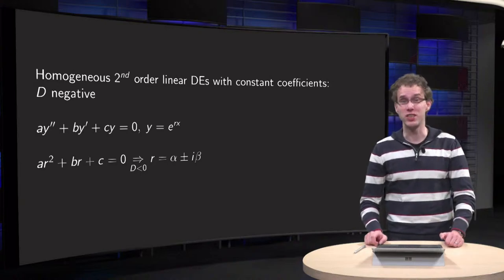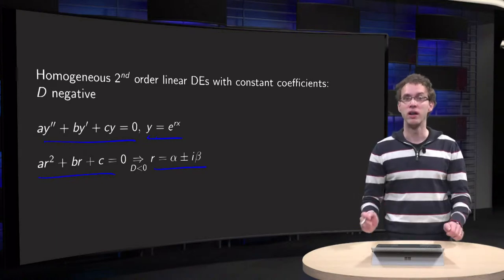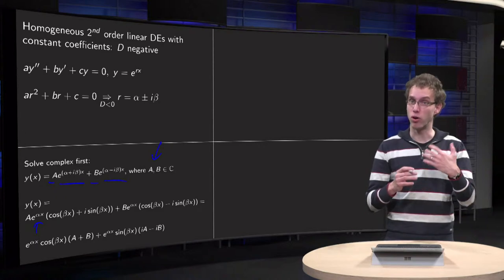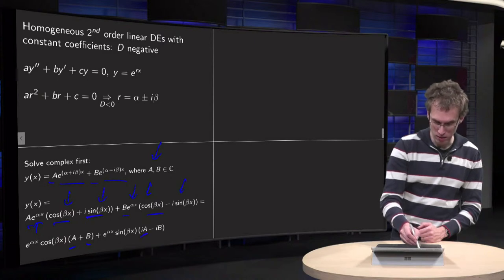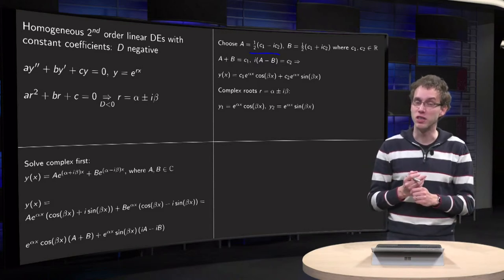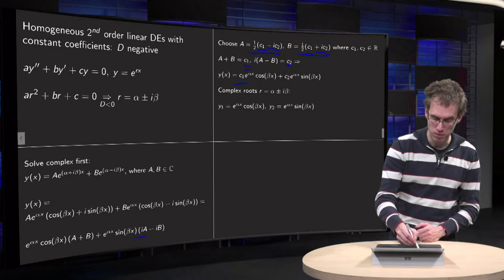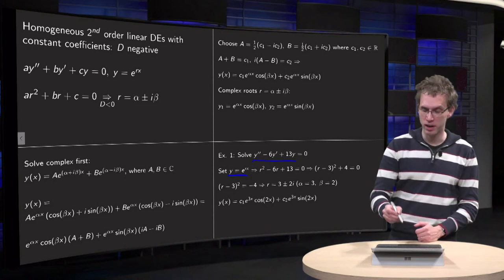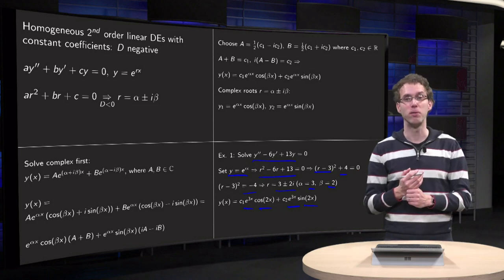Homogeneous DEs with constant coefficients - complex roots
We learnt how to solve homogeneous second order linear differential equations for D zero and D positive, but what about D negative? In that case you get complex roots of your charecteristic equation. If you would put them blindly in your exponent, you would get complex solutions - and that is not what we want: we are looking for real solutions. So how do we deal with this case? That is what you will learn in this video.